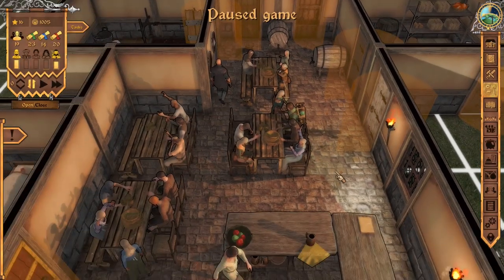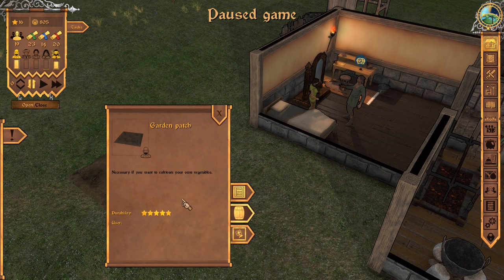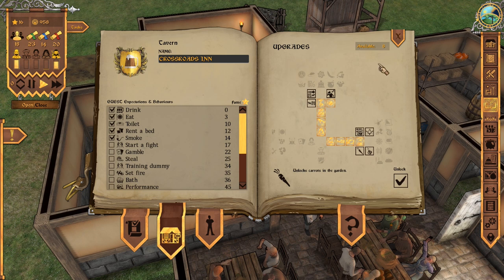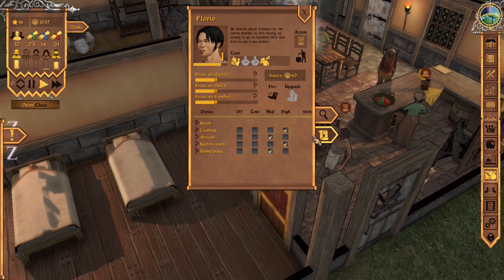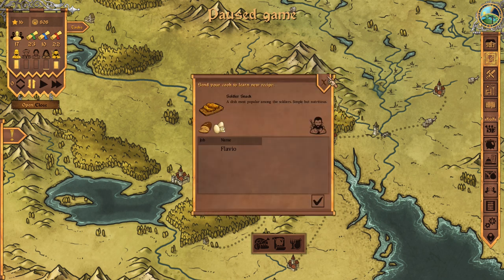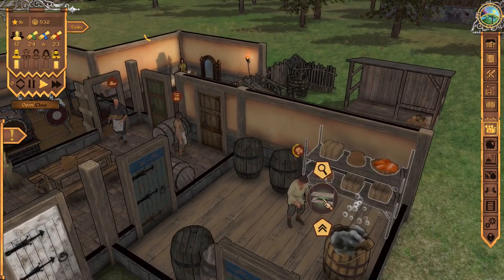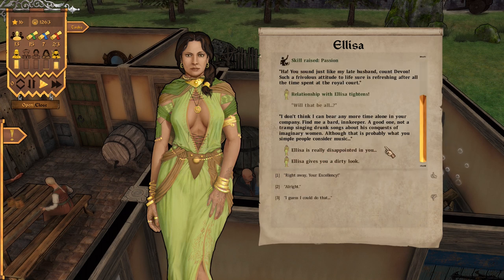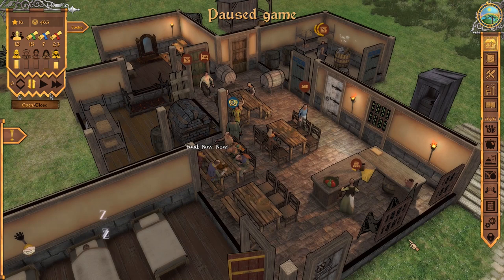Crossroads Inn | In The Garden (Crossroads Inn Part 8)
Crossroads Inn continues as the Countess' demands now include potatoes. We'll have to build our first Crossroads Inn farm to meet her dietary needs.

Meanwhile in Crossroads Inn, we fine tune our storage. And a visit from a Knight Errand leaves us with more questions than answers.

Crossroads Inn gameplay continues here.

Crossroads Inn is a real-time management sim with role-playing games elements. The game consists of two unique modes offering totally different experiences.

In Sandbox mode gamers will focus solely on managing their business and economy – to build their very own tavern, hire and oversee staff, manage the supply chains and create new dish recipes. In Campaign mode, micromanagement is just a prelude to a rich story as the kingdom is in turmoil and a shift of power is expected. Your Inn will soon attract the attention of important political and military figures, who are desperately trying to hold on to the reins of power. Gamers will become part of a large-scale drama full of political intrigues, vivid characters, treacherous NPC’s and dangerous quests inspired by RPG games – You will even have a damsel in distress to save!

Real-time management sim and RPG in one!
Two distinct game modes: an epic Campaign mode with a non-linear story (12 different endings!) and nearly endless Sandbox mode dedicated to hardcore sim fans
A rich and detailed lore with feuding factions and powerful organizations – choose to forge alliances or work against others in an original low fantasy setting
Once in a lifetime culinary adventure designed in cooperation with the experts from Nerds’ Kitchen! Discover recipes, create new dishes and serve varied menus to attract different social groups
A complex tavern economy simulation with various groups of customers, special guests, unique and regular employees, dozens of resources and facilities to build and develop - all binded together with a network of reliances
Expanded in-game culinary recipes along with a fully developed nutritional system created to influence relationships with different guests and fractions
Extensive in-game editor that allows to fully modify game and to create your own campaigns, scenarios and adventures with access to all game assets